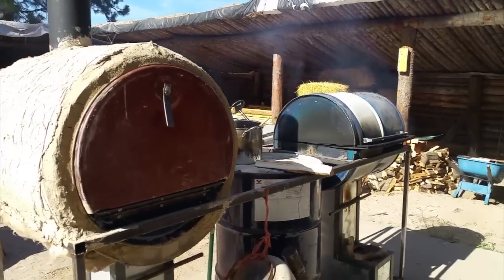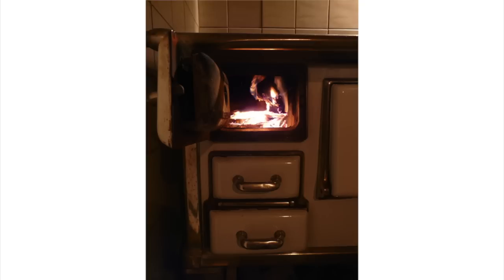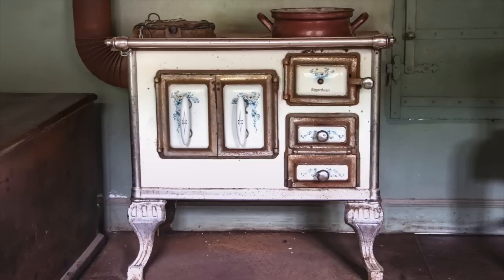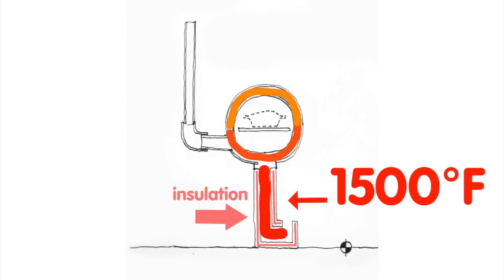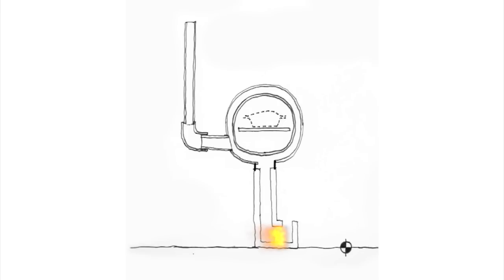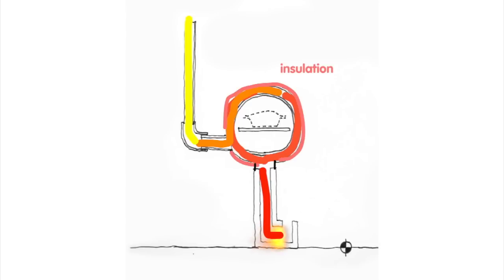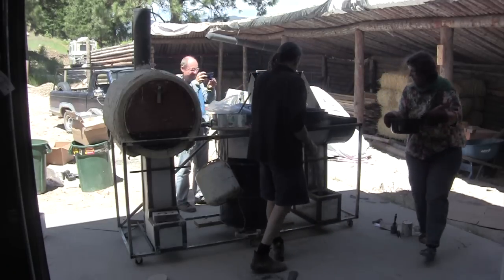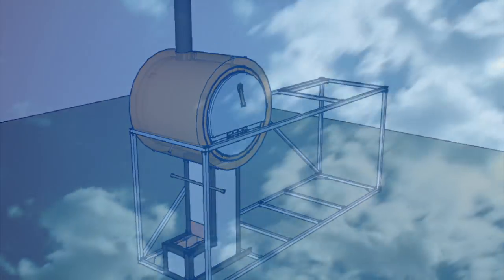What is a Rocket Oven?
A rocket oven is better than any other kind of oven.  It does not have associated with it, the consequences of electric or natural gas ovens, which cause so much destruction and pollution by the nature of their fuel source. In comparison to a conventional wood fired cook stove or cob oven, a rocket oven burns clean and uses far less wood.  The key component is the super insulated J tube burn tunnel.  This allows the fire to get up to 1500 degrees F, which will burn all of the smoke and creosote. The heat then travels to the oven portion of the system where it heats the food.  The oven portion can be designed so that the flue gases either interact with the food or not.  The heat flows around the oven chamber, heating the insulated mass that surround the food. The coldest air flows out through the exhaust and up a chimney.  Being insulated allows the oven to stay hot for a long while after the fire has finished burning. This design is made for indoor use but it could be used outdoors as well.  A rocket oven is cleaner, more energy efficient, better for the environment and easier to fuel.

Full Name
Bill Crim
Josh Phillips
wade L
James Tutor
Suleiman ALAQEL
Jocelyn Campbell
Jason Hower
Ash Jackson is The Scrollbard
thomas adams
Julia Mason
Dominic Crolius
David Ingraham
Miroslav Ultrama
Lisa Goodspeed
Bill Erickson
Scott Reid
Keith Kuhnsman
Wayne Fajkus
Dylan  Butler
Eivind W. Bjørkavåg
G Cooper

177 hours of Permaculture Design Course and Appropriate Technology Course